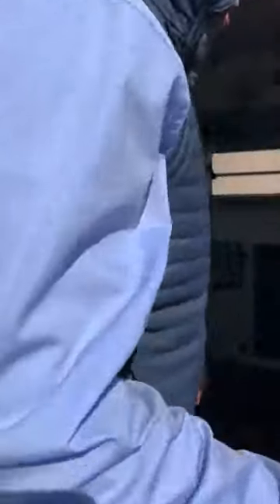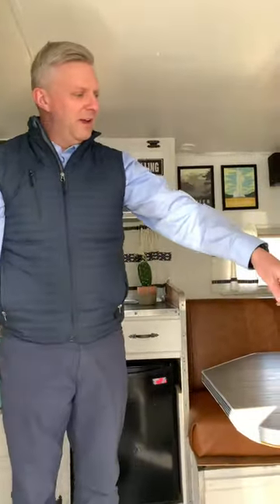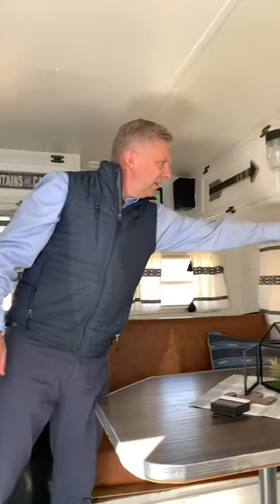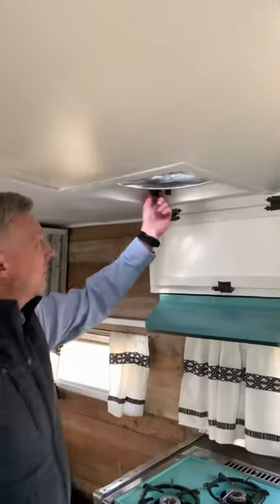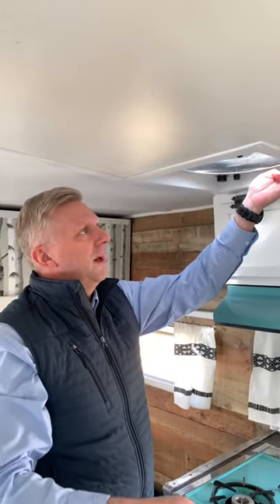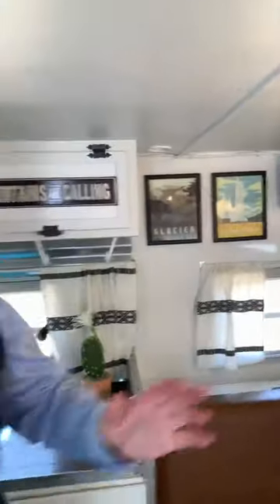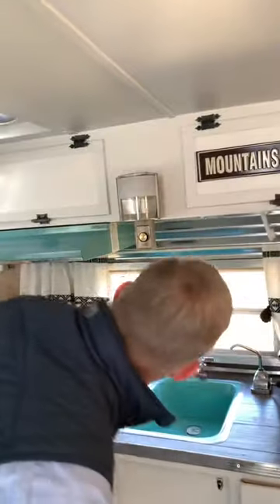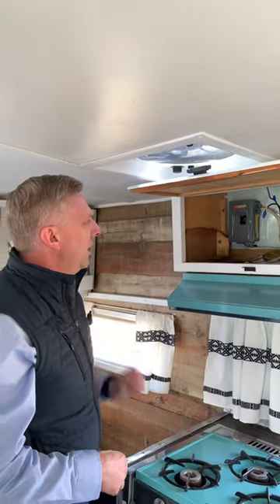Vintage Camper / Trailer Basics - 5. Electrical Systems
In this video we give an overview of the two types of electrical systems in a vintage trailer, 12 volt and 110 volt.